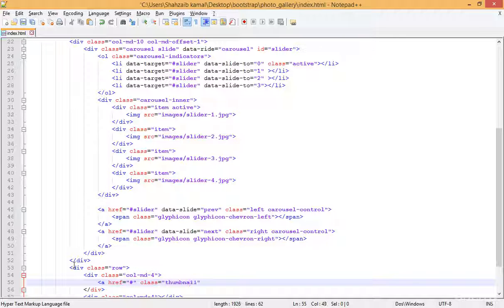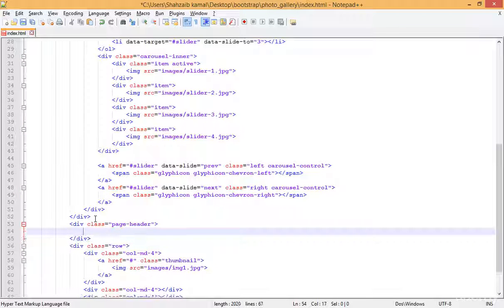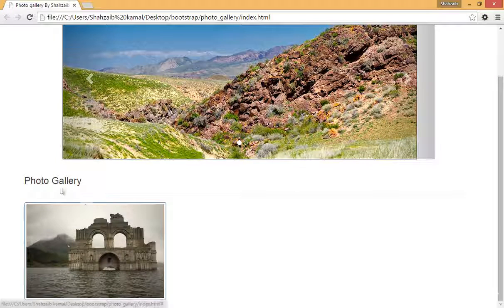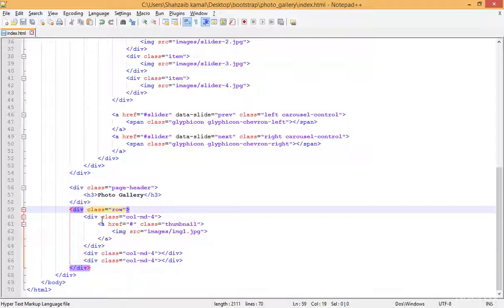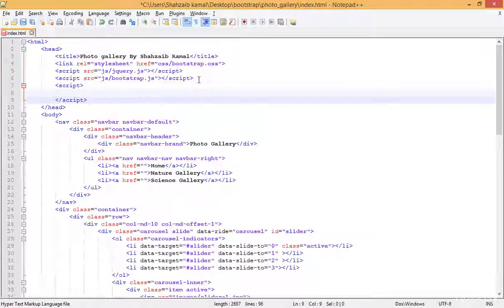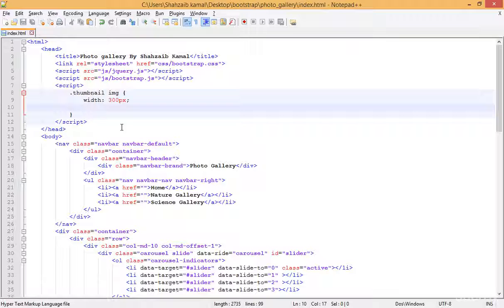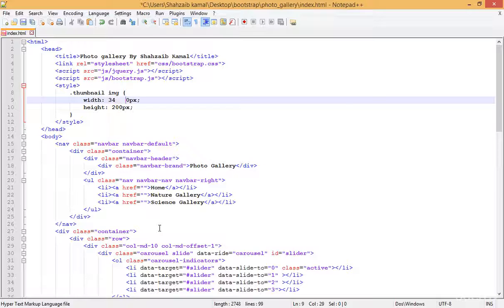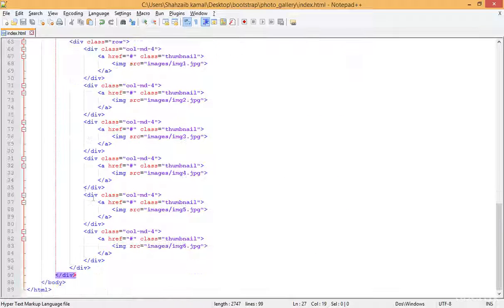Bootstrap Complete Course # 45/65 Creating Thumbnails